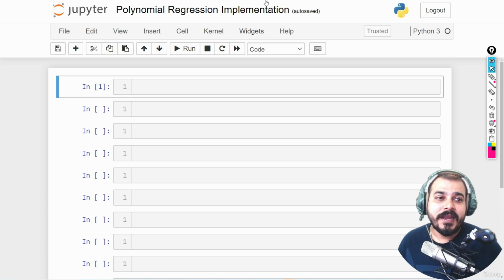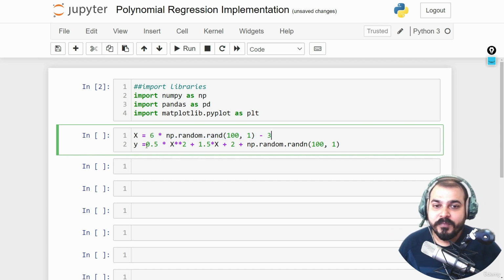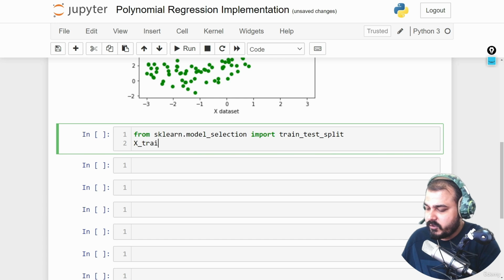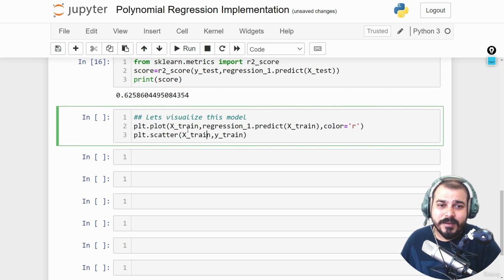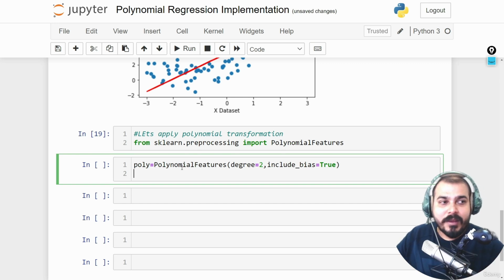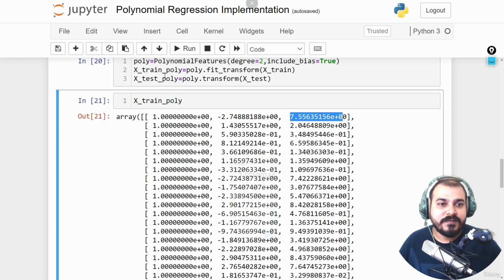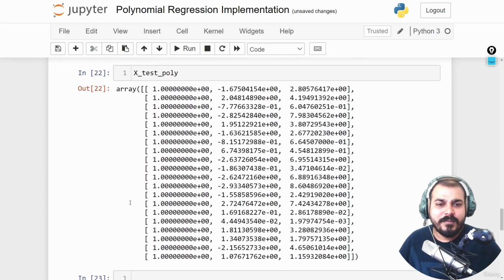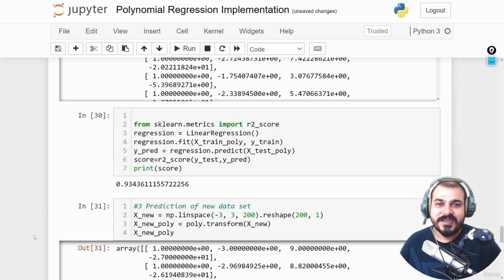Lec-52 Polynomial Regression Implementation